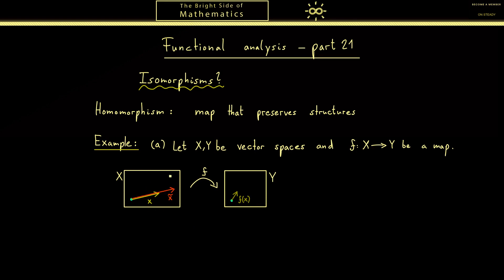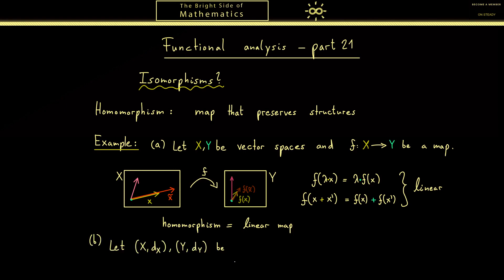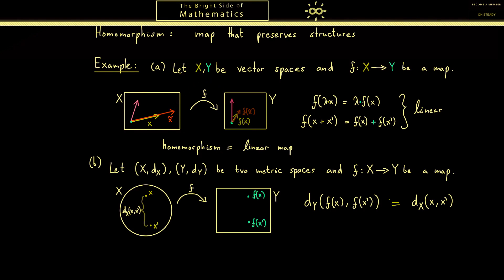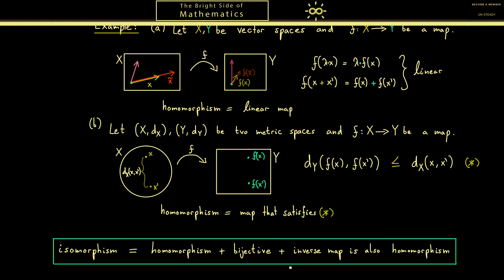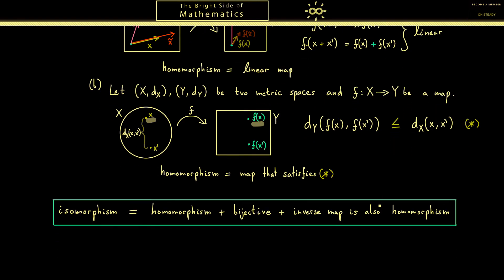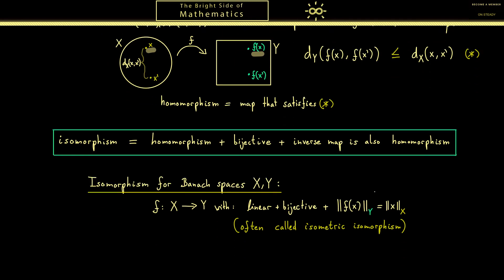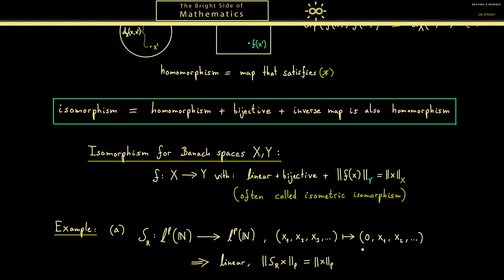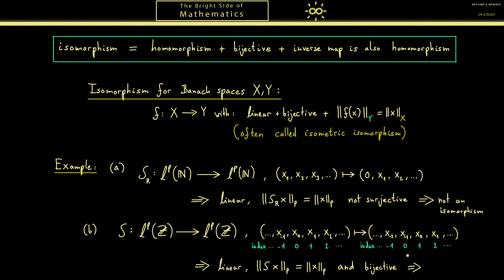Functional Analysis 21 | Isomorphisms [dark version]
x

00:00 Introduction
00:50 Example
04:18 Isomorphism
07:31 Examples